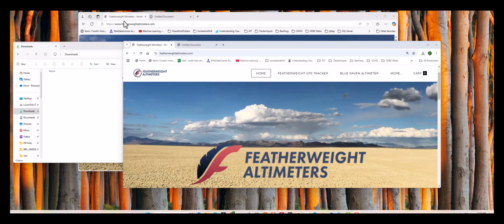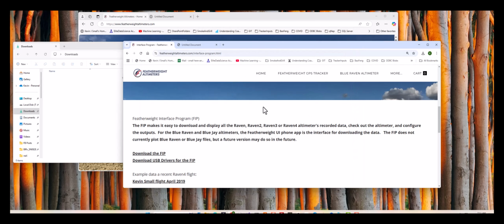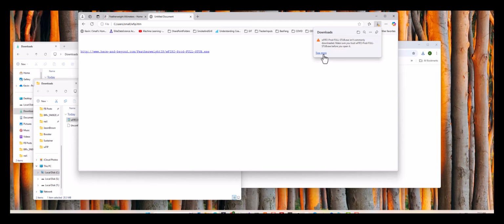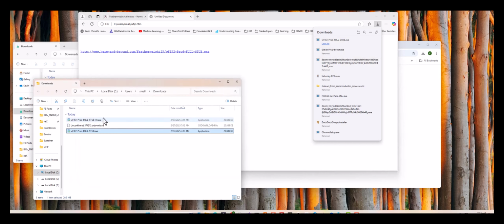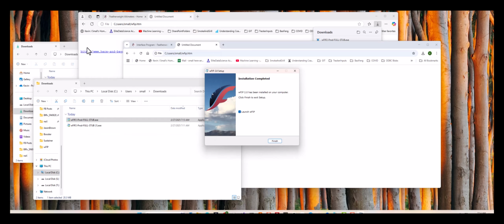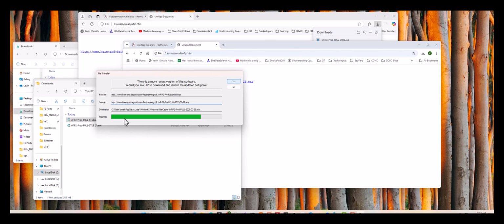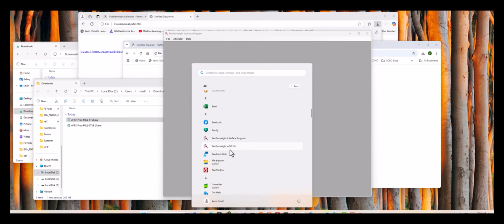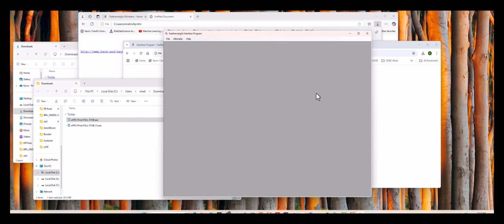2025-02-27-wFIP-STUB-SETUP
This short video describes the installation of the Featherweight Interface Program used for graphing data from Featherweight Altimeter products.